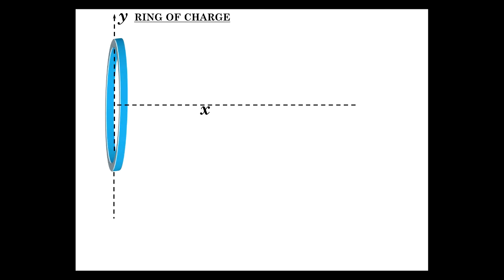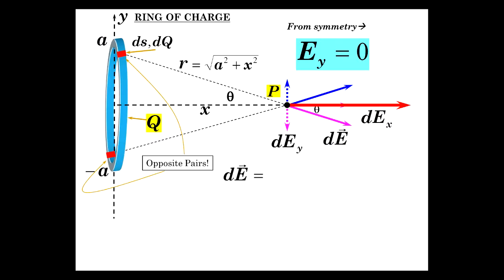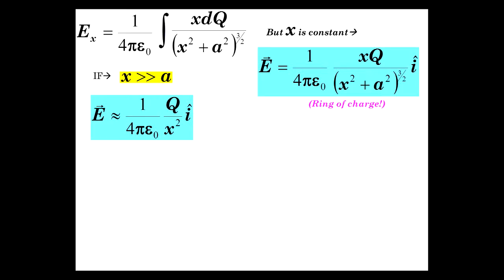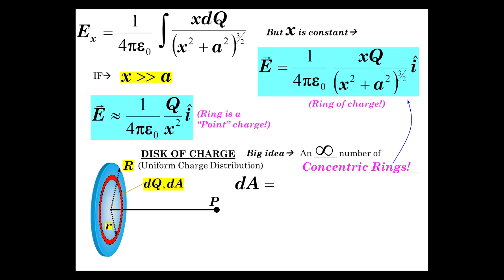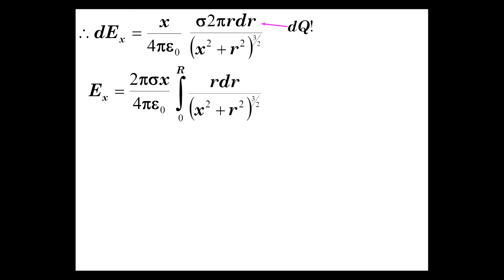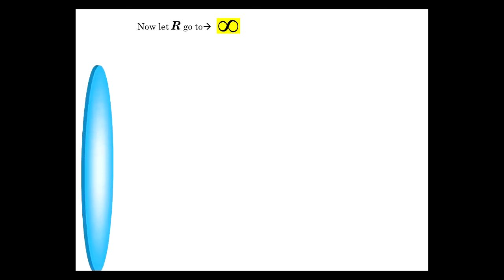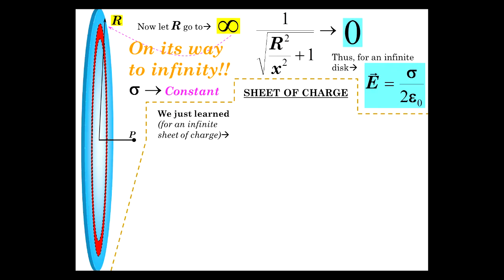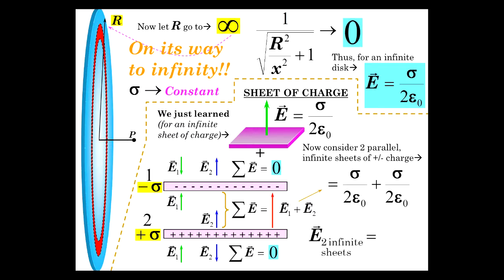Electric Fields Part 4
Discovering E-Fields for: Ring of Charge, Disk of Charge, Sheets of Charge